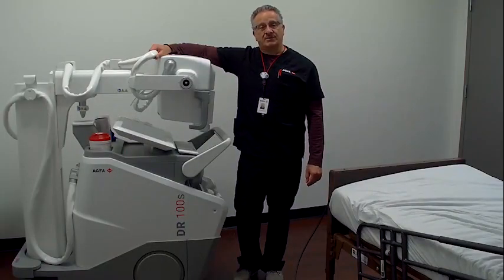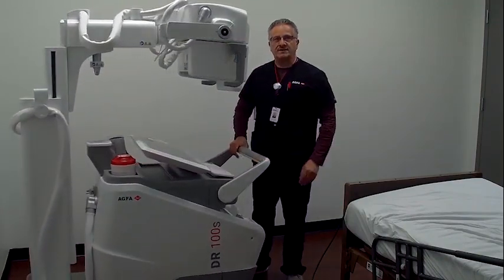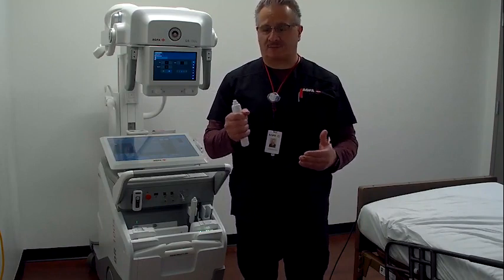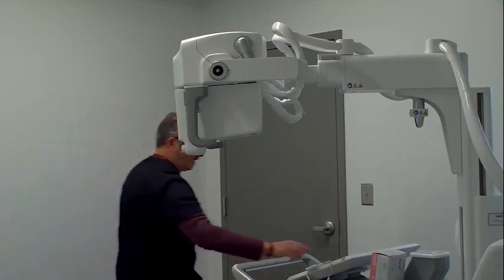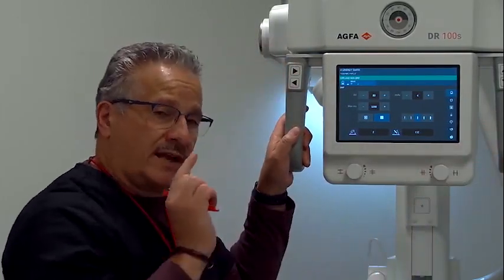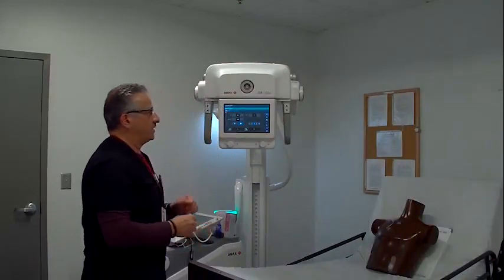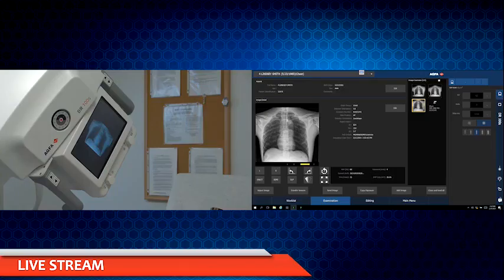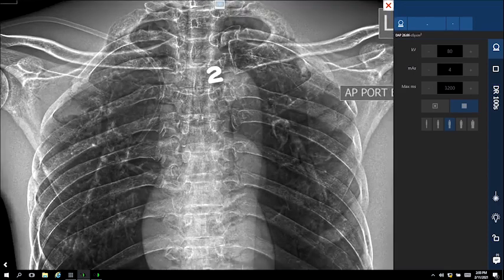DR 100s: Application movie